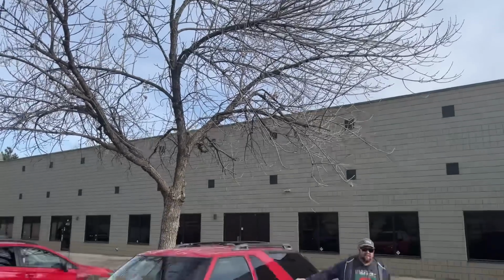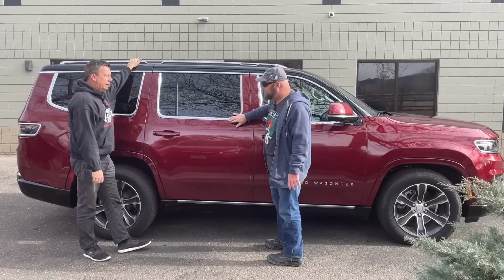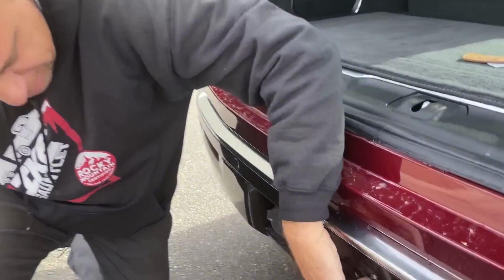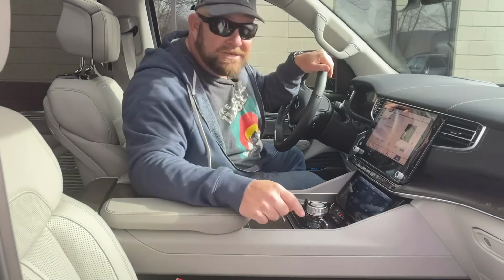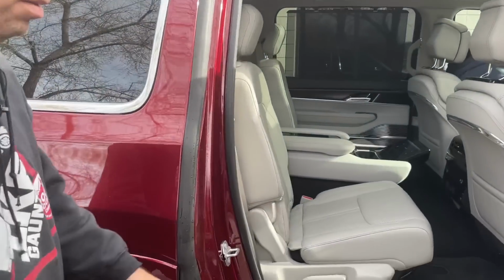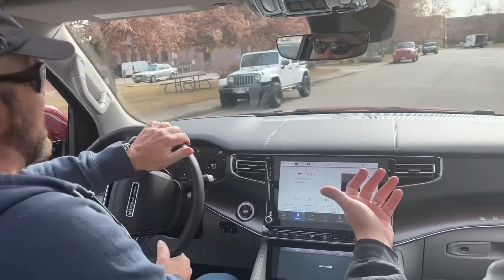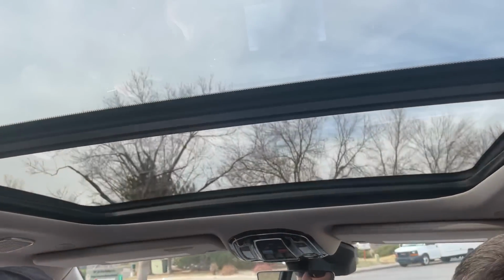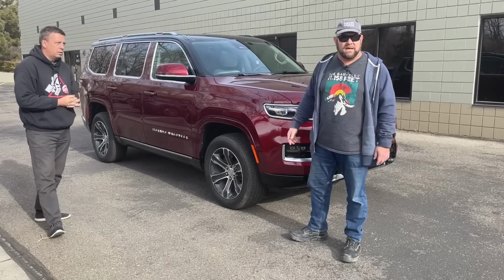2022 Jeep Grand Wagoneer - Is It Worth the Hype?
Is the all-new 2022 Jeep Grand Wagoneer overhyped? I surprise Nathan with it to get to the bottom of it.